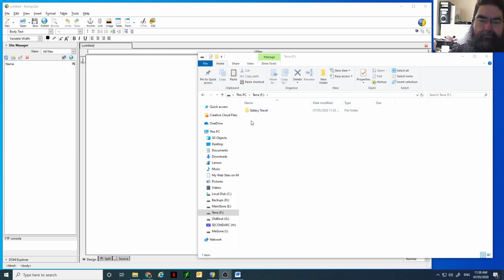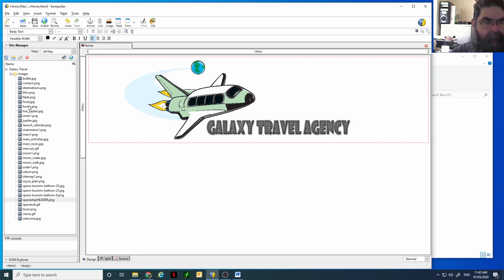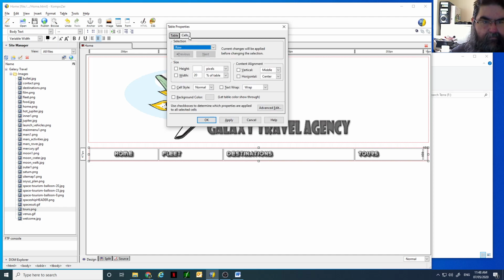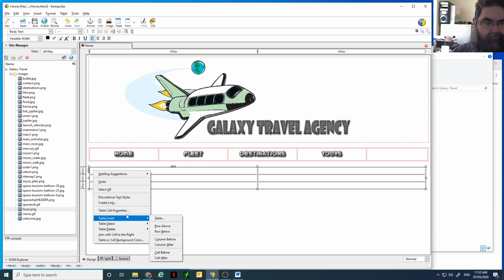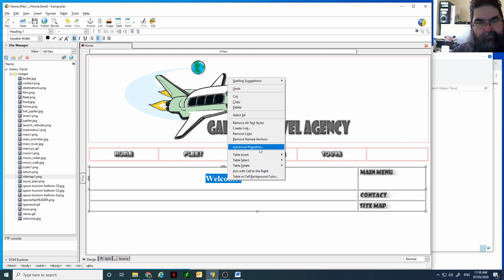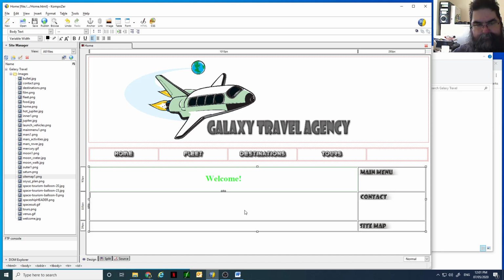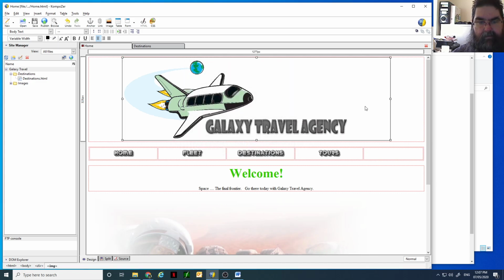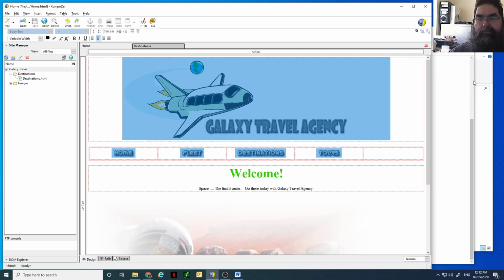ICTWEB302 - Introduction to KompoZer a free WYSIWYG HTML Editor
ICTWEB302 - Build simple websites using commercial programs.

In this video I cover the basics of using KompoZer which is an open source WYSIWYG HTML editor based on the now-discontinued Nvu editor.

KompoZer's allows editing via a WYSIWYG interface, and allows direct code editing as well as a split code-graphic view making it an attractive software package.

KompoZer is a complete Web Authoring System that combines web file management and easy-to-use website builder and page editing capabilities found in Microsoft FrontPage, Adobe Dreamweaver and other high-end programs.

KompoZer is designed to be extremely easy to use, making it ideal for non-technical computer users who wants to build an attractive website or create a blog without needing to know HTML or web coding.